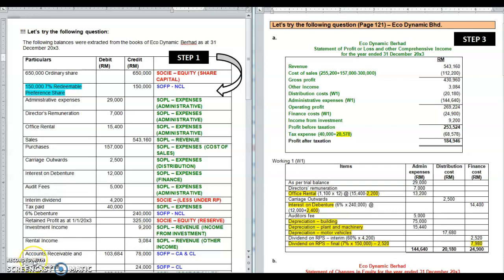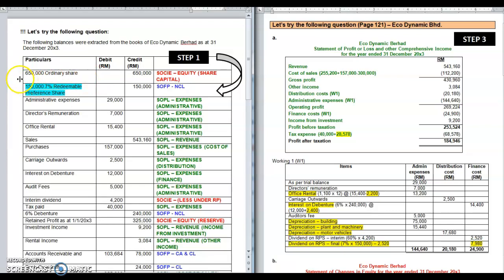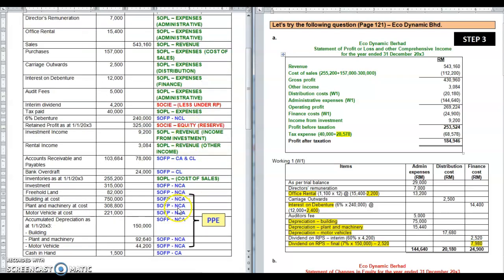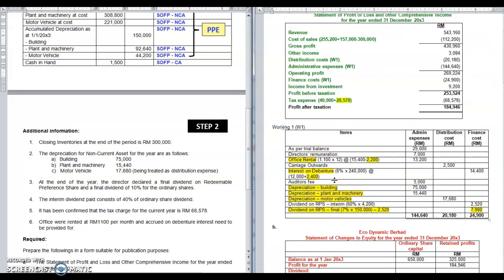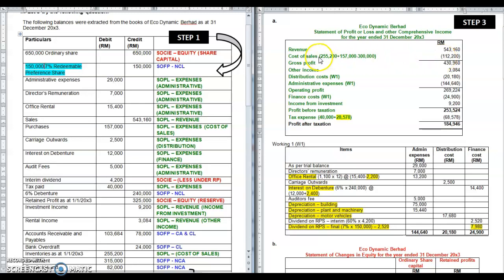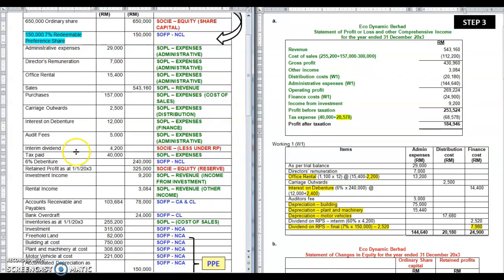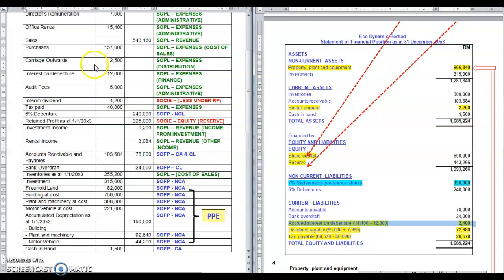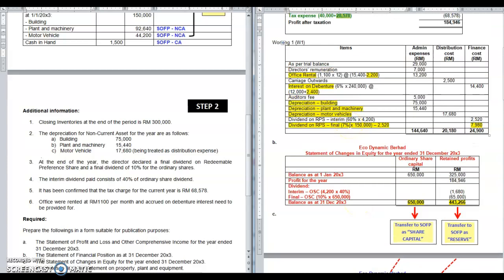Financial statement of Eco Dynamic Bhd_Part 1